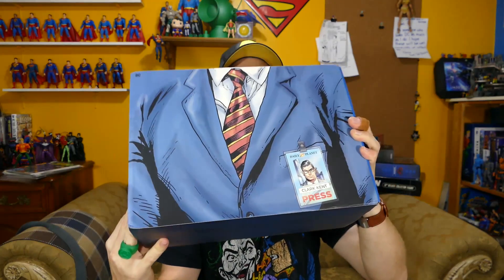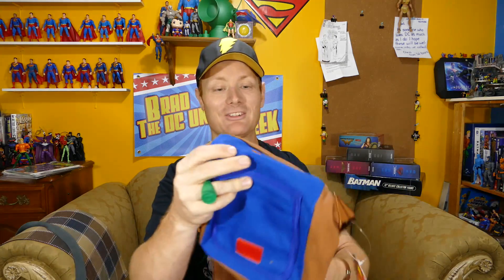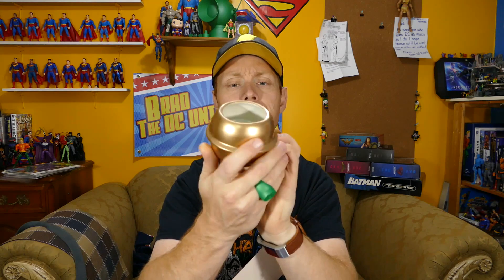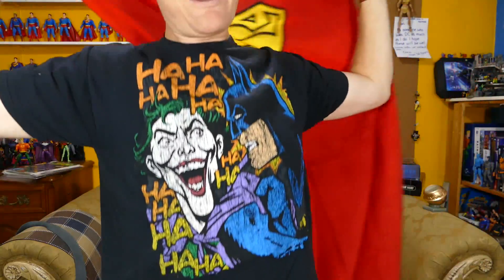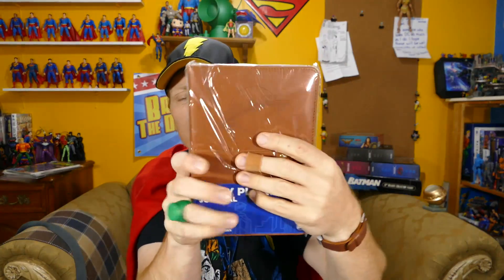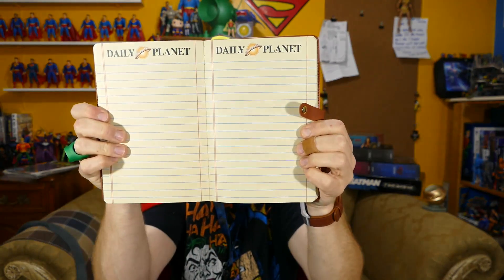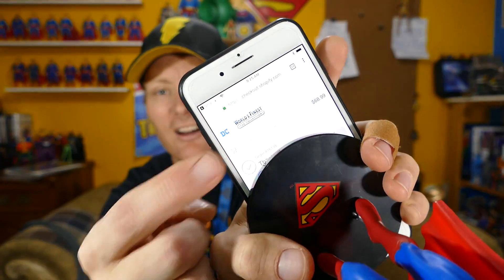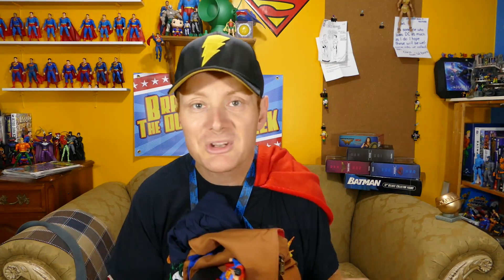World's Finest The Collection Superman Subscription Box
i got a package in the mail from the folks over at World's Finest The Collection. It's their new Superman box loaded with exclusive Superman themed items. I realise that by the time I upload this I'm pretty late to the game but I just couldn't resist sharing with you all. Now I wish I had the other three previous boxes. Looks like I'm hitting up ebay.

MAILING ADDRESS:
Brad
Lansdowne Street
Peterborough ON
K9K 8M7